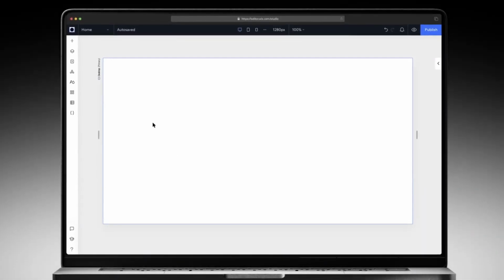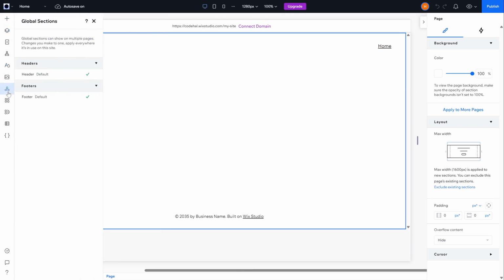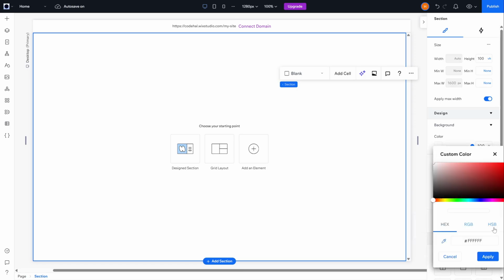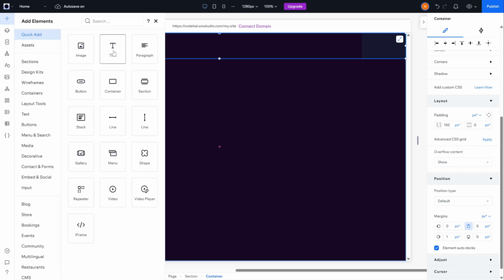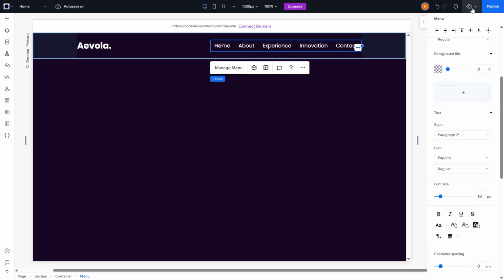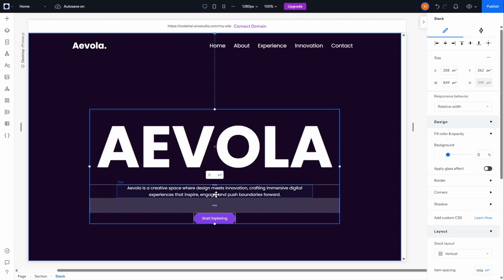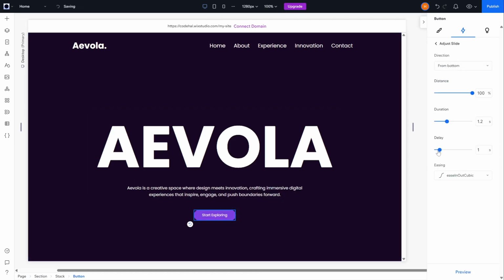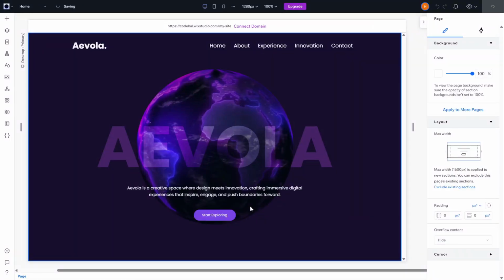How To Make A Low Code 3D Interactive Website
Learn how to make a low code 3D interactive website step by step using Wix Studio. In this tutorial, I will guide you through building a modern, professional, and fully interactive website from setting up the global styles, adding 3D models, applying animations, to publishing your site online.
Wix Studio is a powerful website builder created for designers, developers, or anyone who wants to build high quality websites quickly and efficiently. With its flexible editor, animations, and 3D integration, you can bring your creative ideas to life effortlessly without writing a lot of code.
By the end of this tutorial, you’ll have a low code 3D interactive website that looks elegant, modern, and professional.

Timestamps
00:00 Intro
00:50 Editor Overview & Setting Global Styles
01:52 Building Header & Hero Section
05:22 Adding Animations
06:12 Embedding 3D Model
06:58 Publishing & Final Result